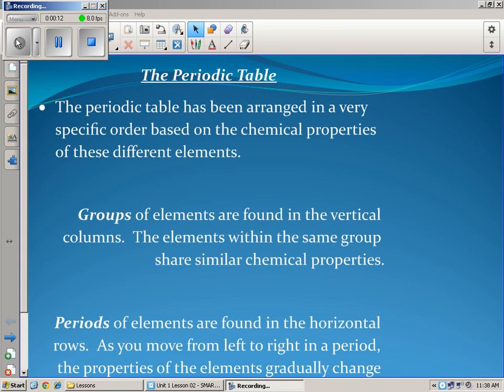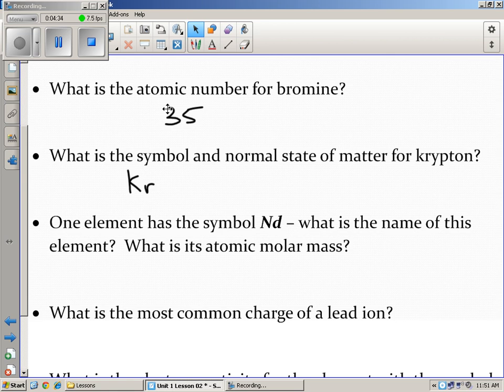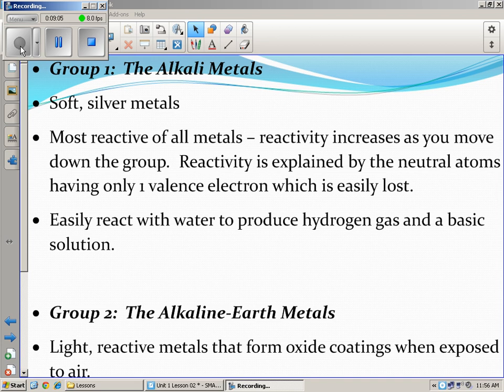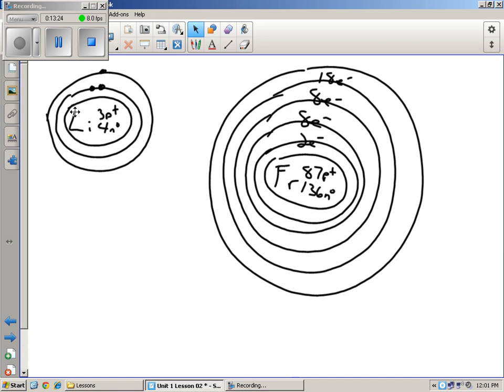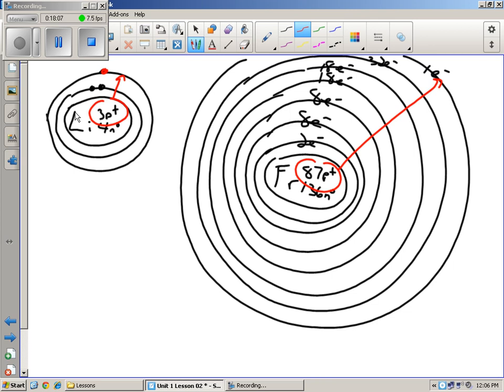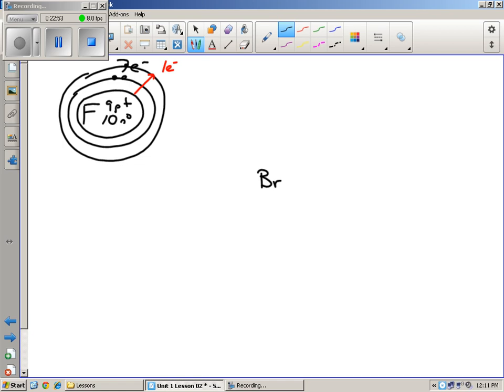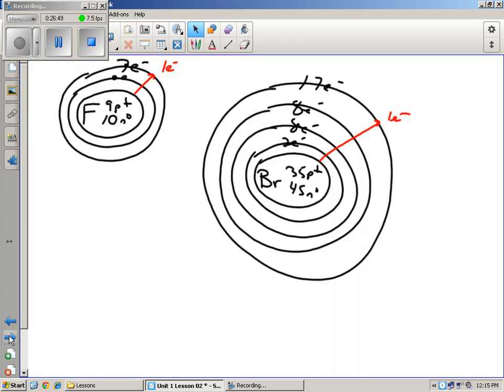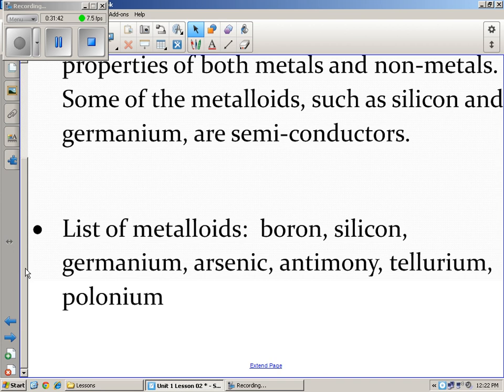Unit 1 Lesson 2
Groups, Periods, Group Names